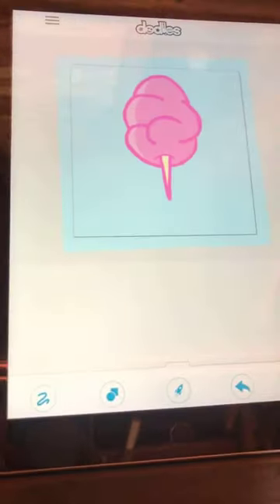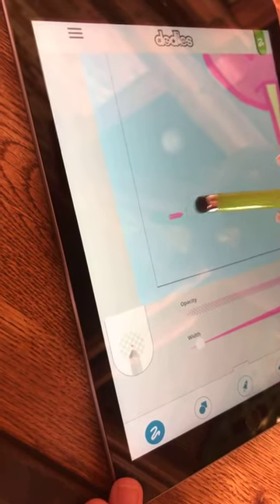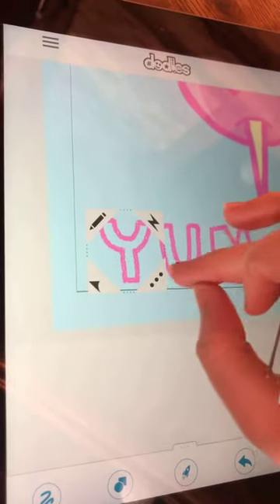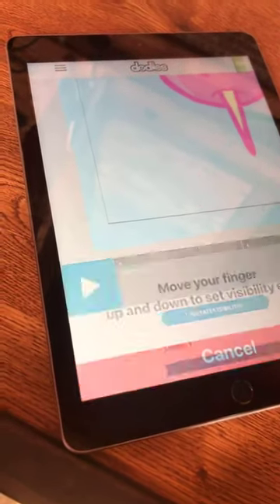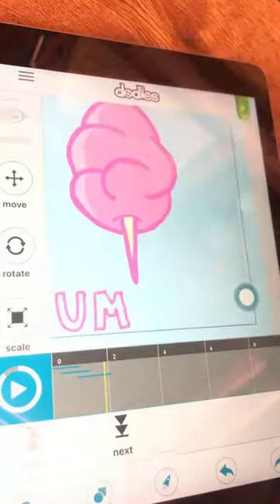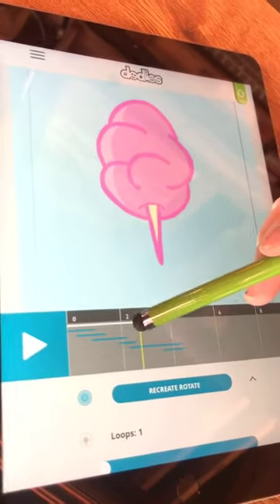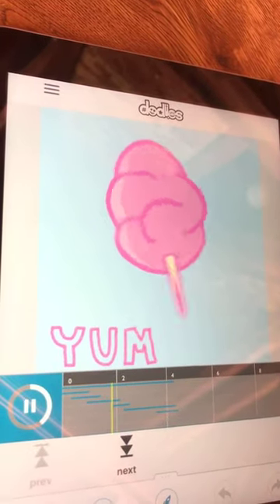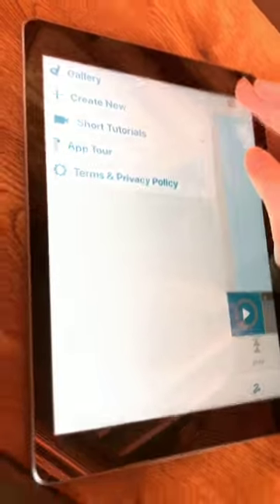Animating Cotton Candy: How to Use Layers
Live December 7th, 2018 on Dodl.es Instagram

Dodles uses it’s own proprietary animation tweening process that makes it easier to animate than other motion graphics such as After Effects or Toon Boom, and get much faster than traditional “frame by frame” mobile apps such as Framecast, Flipaclip, Sticknodes, and Medibang Paint Pro.